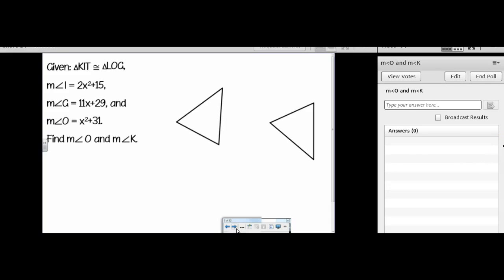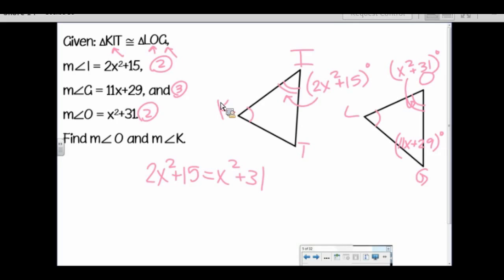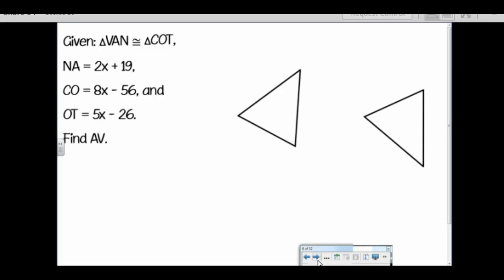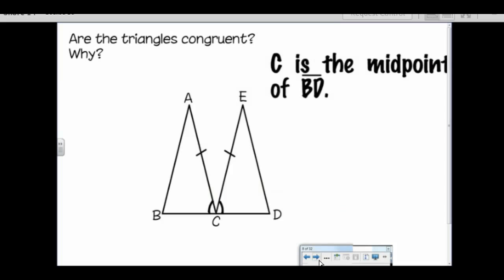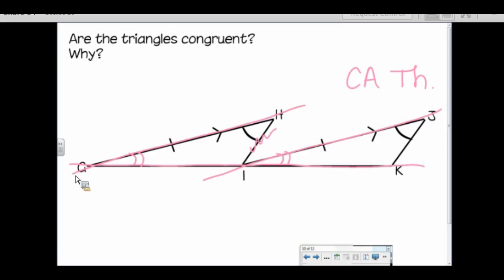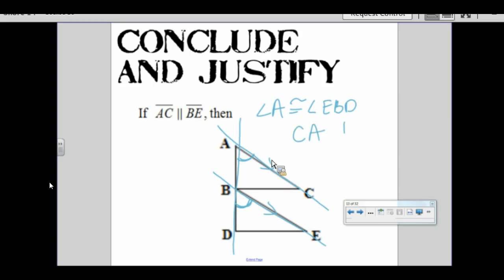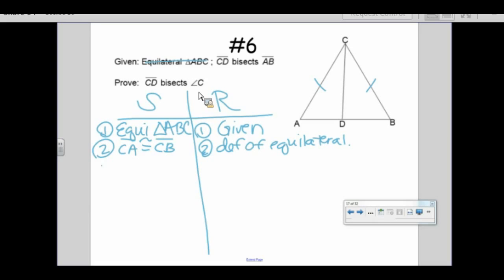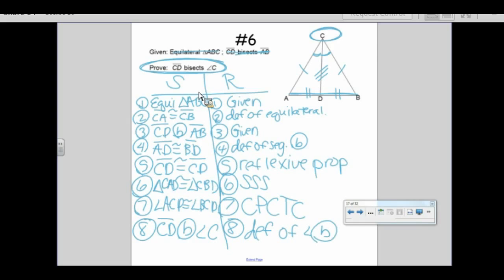Copy of 5 Congruent Triangles Review K 2015